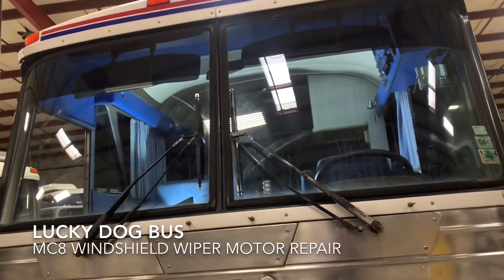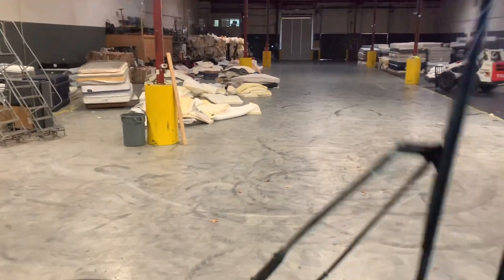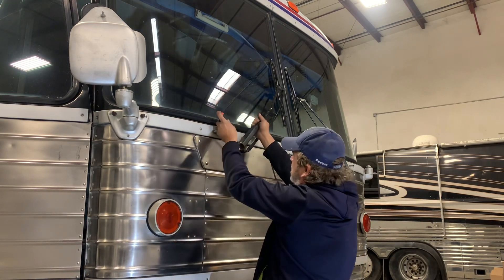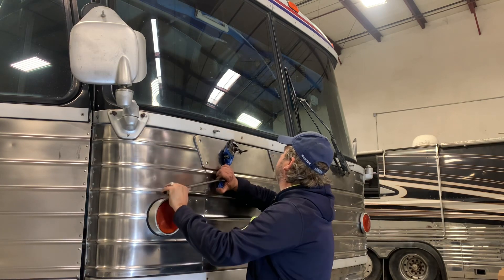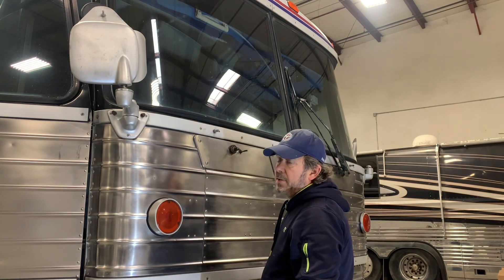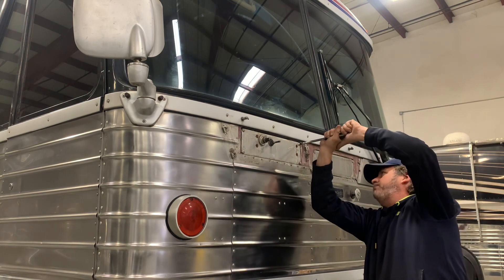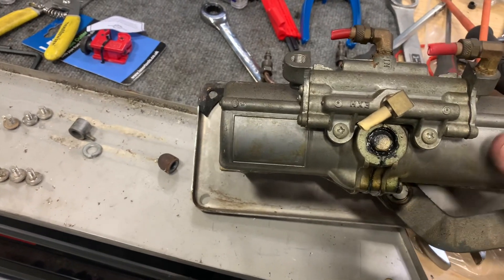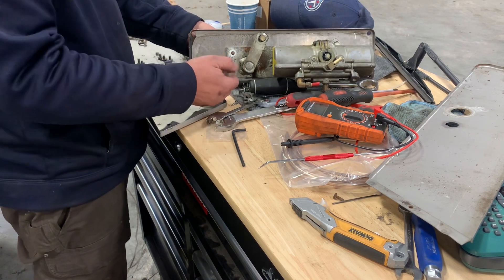MC8 Air Wiper remove and repair - part I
We have been rebuilding the Sprague Air Wipers that power the windshield wiper on most of the Lucky Dog fleet. This is my third rebuild and I decided to finally get some videos on YouTube. NOTE: I didn't realize until done with ALL filming that my camera mic is on the fritz. This video will show how to remove the wiper motor assembly from the bus, and then how do start disassembly.